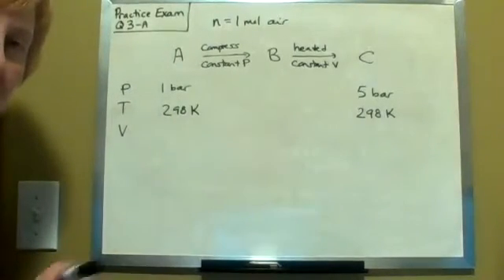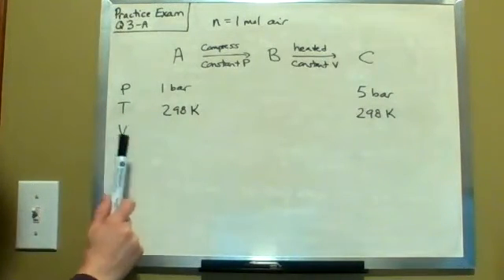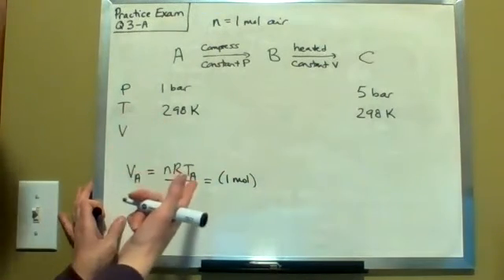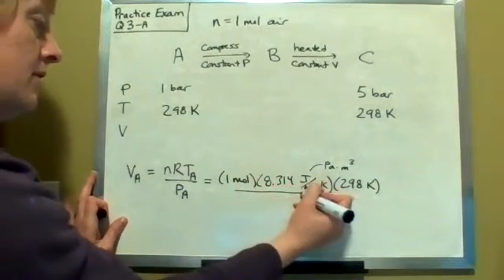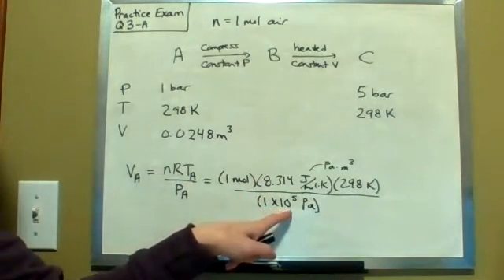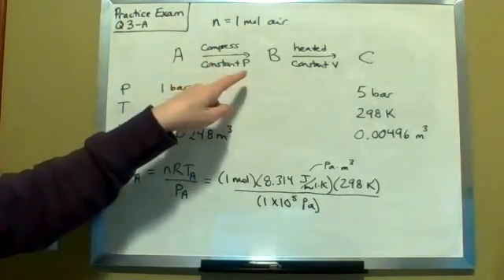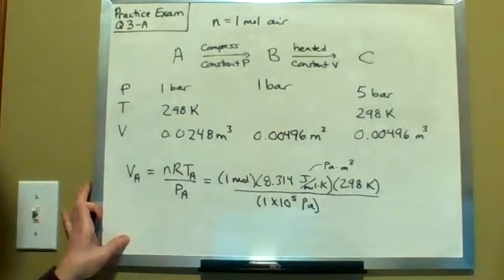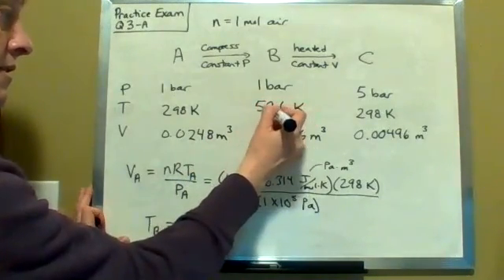Solved! Practice Exam Question 3A